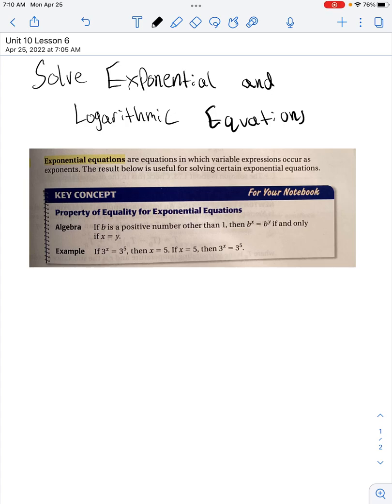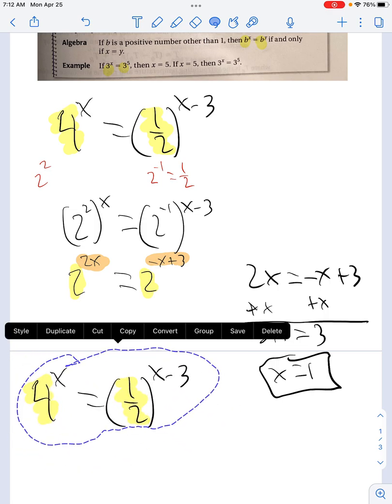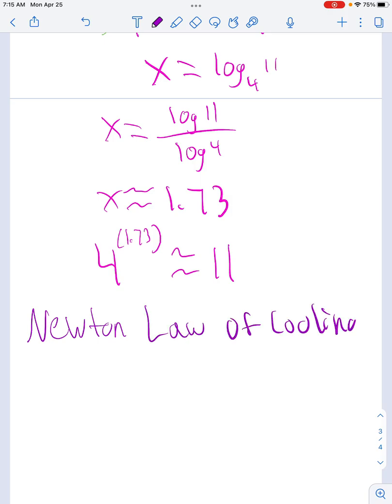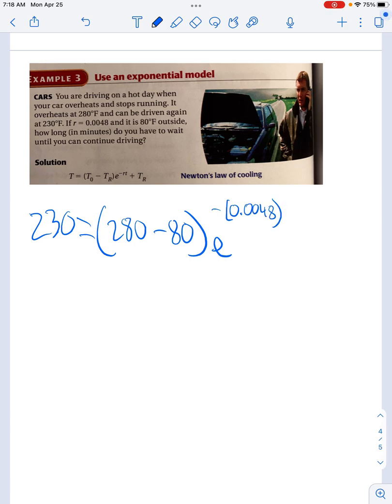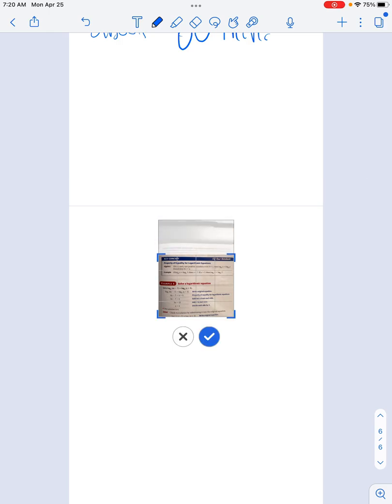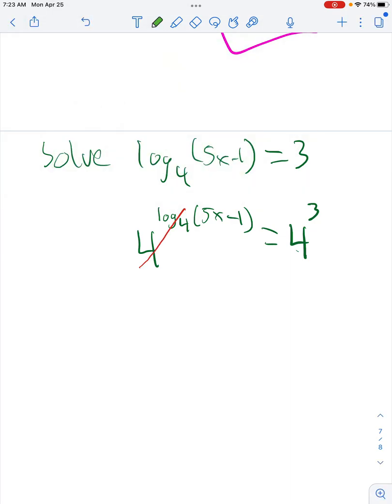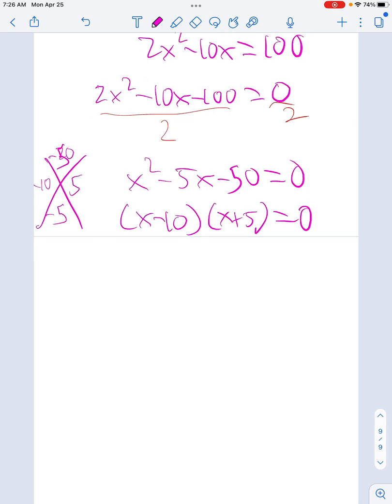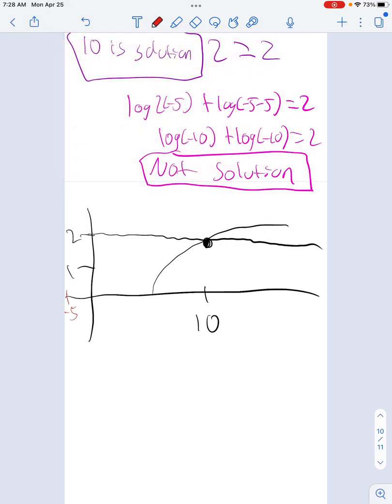Unit 10 Lesson 6 (ALG 2)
I can solve exponential and logarithmic equations.